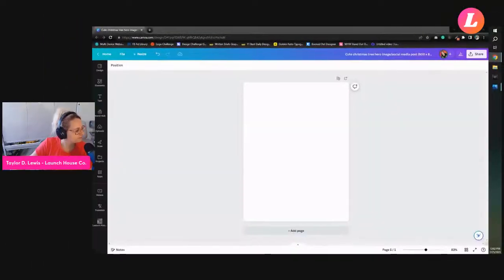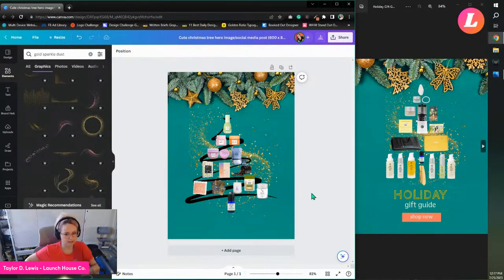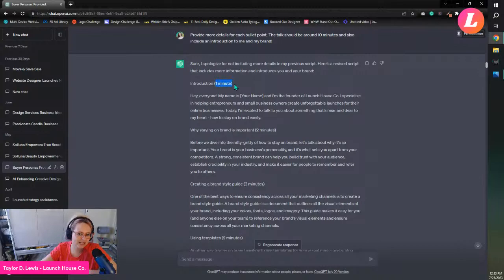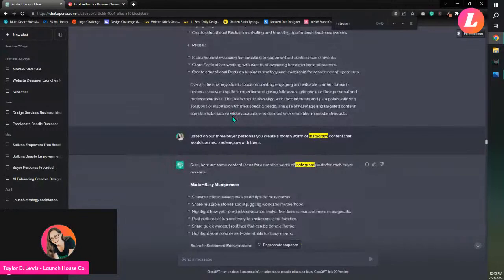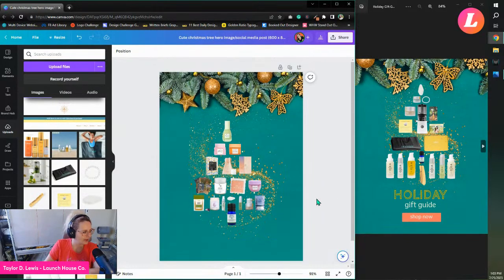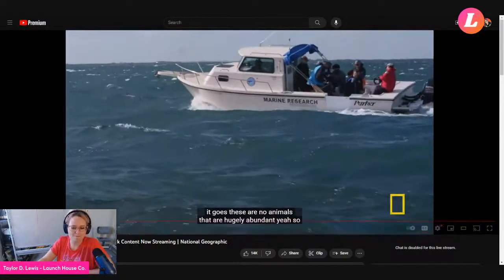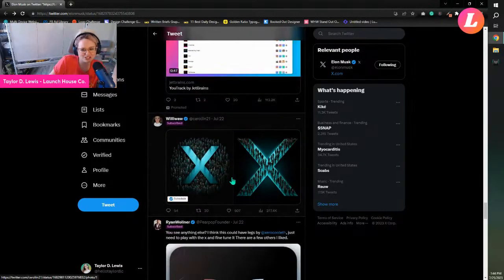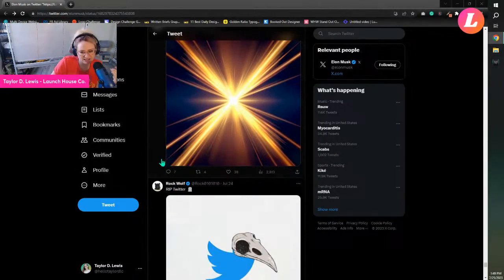Shark Week, Drake Being Petty, Schulz Done With Nelk Boys - Gray Area Design Podcast - Ep. 2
Five-Star Fiverr Designer - Taylor D. Lewis
Turning pixels into digital confetti. Unforgettable website design, email design, and website maintenance for your online business that your audience will love!

0:00 Design
Creating shapes out of products for hero image/social media post
Original Designer: Taylor D. Lewis

20:53 Business Bits
Topic: AI for Content
Using AI to create blog posts
Using AI to create social media posts
Using AI to create email content

51:18 End of Design

1:14:49 Queen Petty
For those of us who don’t mess with cable here is where to get shark content for shark week